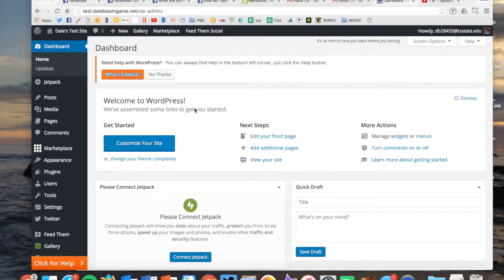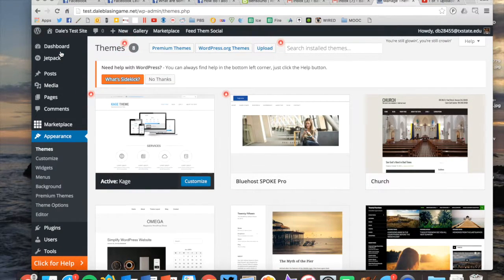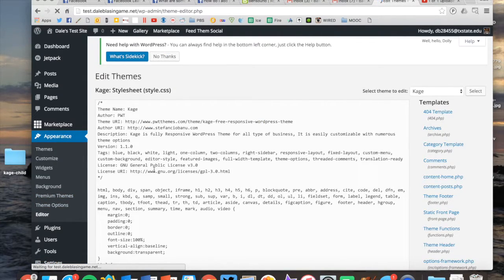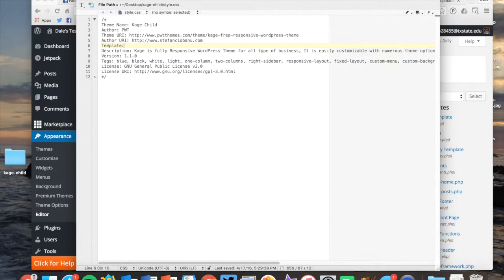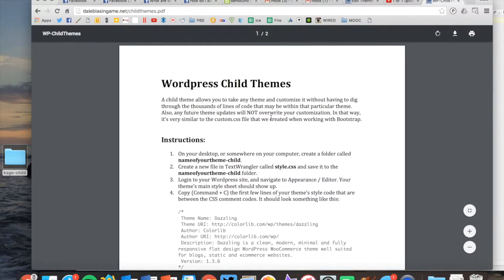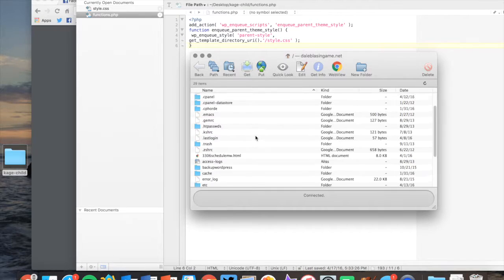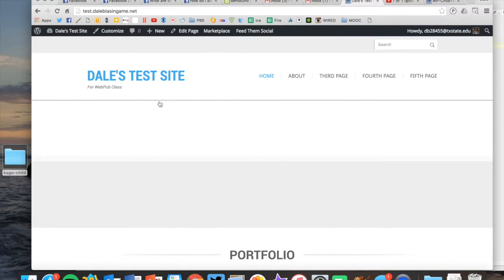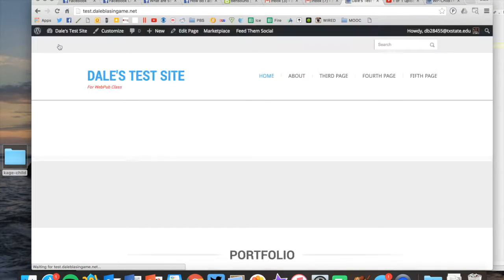WebPub: How to Create a Child Theme in WordPress